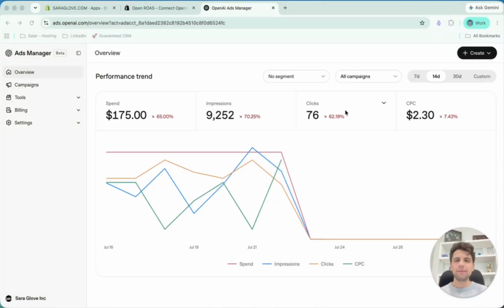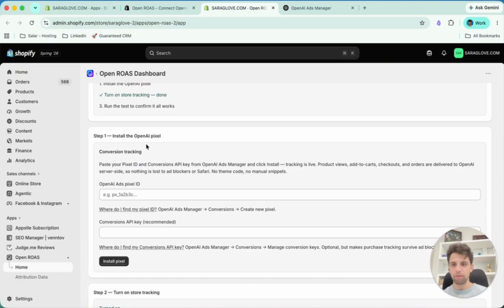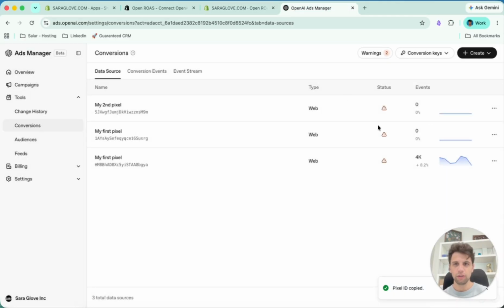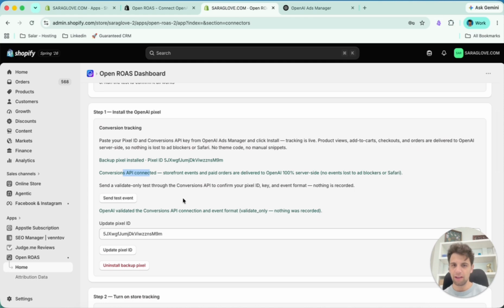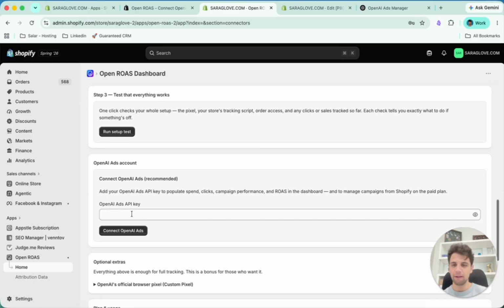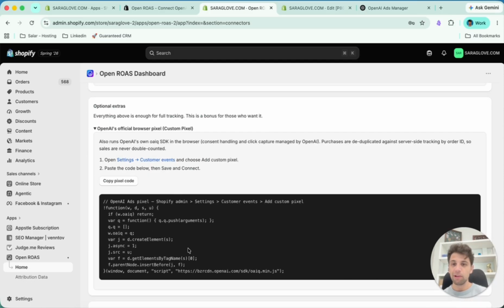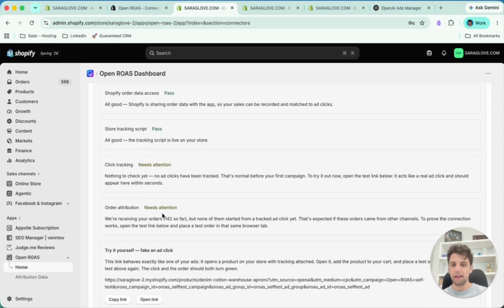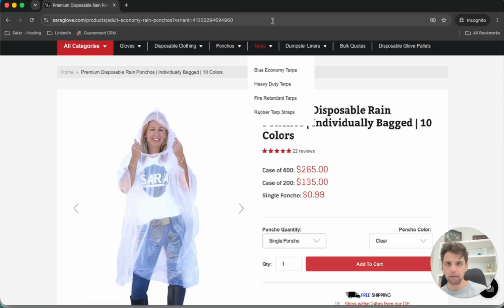Easiest Way to Track OpenAI Ads Conversion on Shopify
In this video, I show you how I use my custom-built Shopify app to connect the OpenAI Pixel and Conversions API from OpenAI Ads Manager directly to a Shopify store.

This setup allows Shopify conversion events, including purchases and revenue, to be sent back to OpenAI Ads Manager so you can better track campaign performance, measure return on ad spend, and understand which ads are actually generating sales.

I’ll walk through how the connection works, why server-side conversion tracking matters, and how the app simplifies the setup without requiring complicated manual integrations.

In this video, you’ll learn:

• How the OpenAI Pixel connects to Shopify
• How the OpenAI Conversions API works
• How Shopify purchase data is sent to OpenAI Ads Manager
• How to improve OpenAI Ads tracking and attribution
• How my custom Shopify app simplifies the entire process